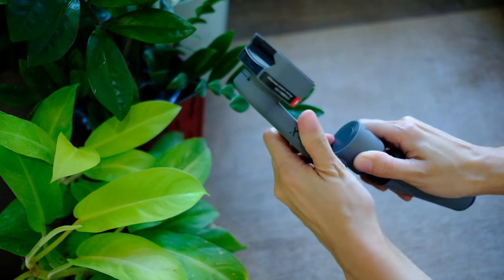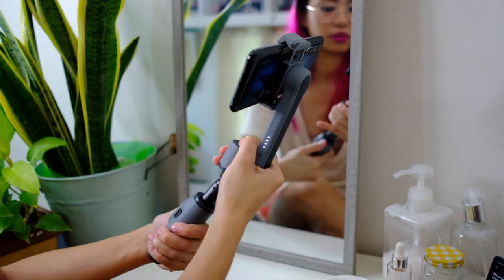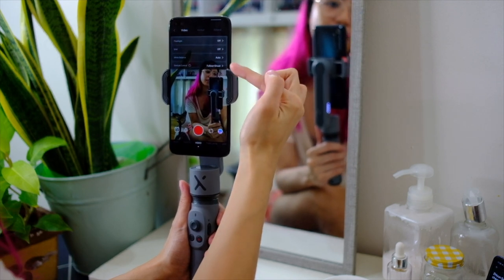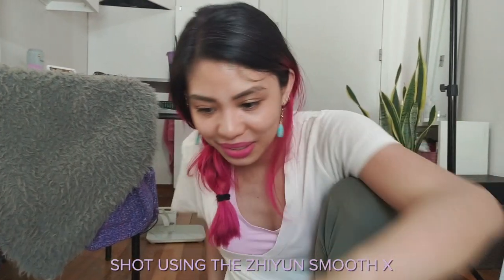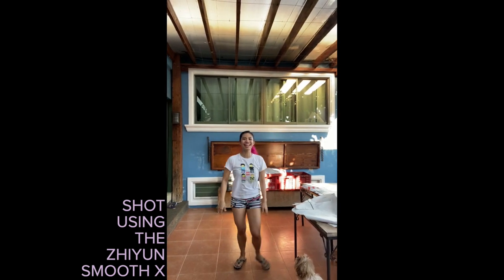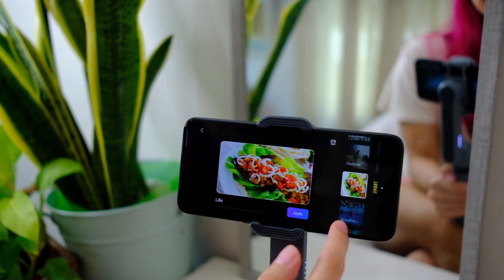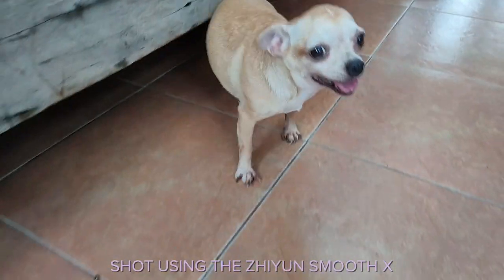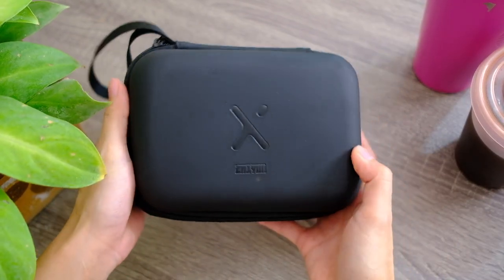Zhiyun Smooth X: Level up your shooting, TikTok + more!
Tried out the Zhiyun Smooth X - and here's what it can do!

Used 3 devices for the sample footage: realme 6, mi note 10 lite, iphone 11